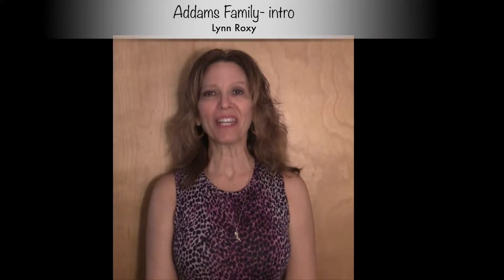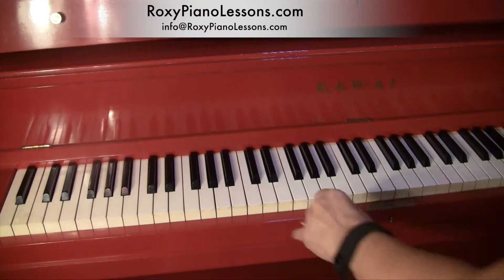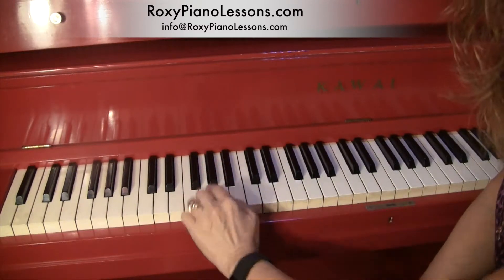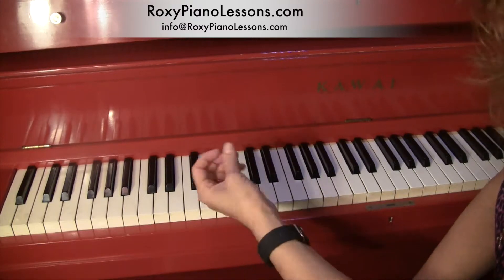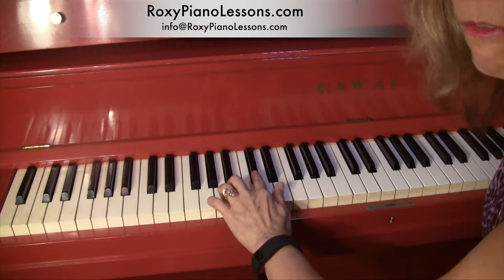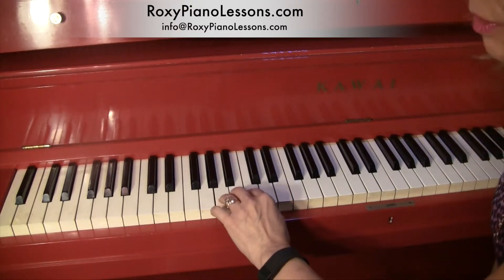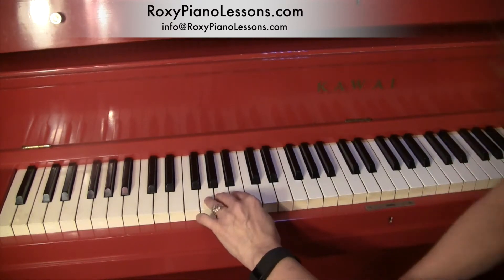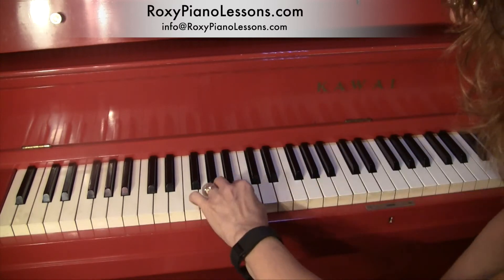"Addams Family" intro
Beginner pianists to advanced can benefit from learning the intro to this familiar TV SHOW!